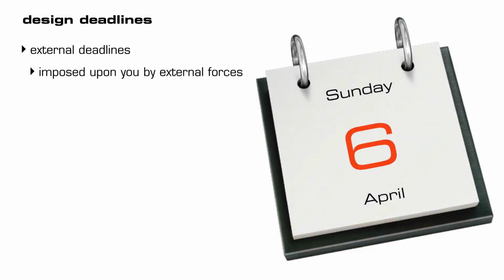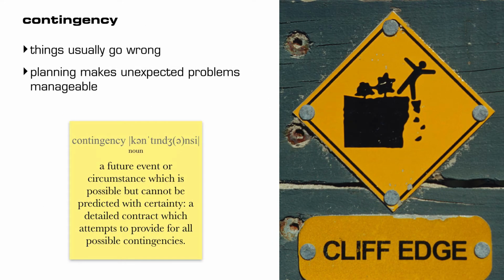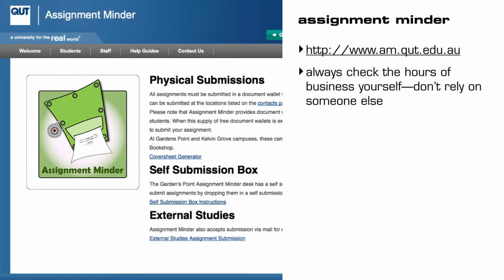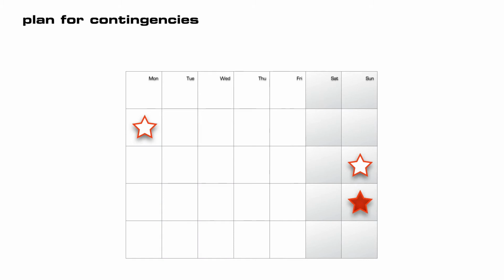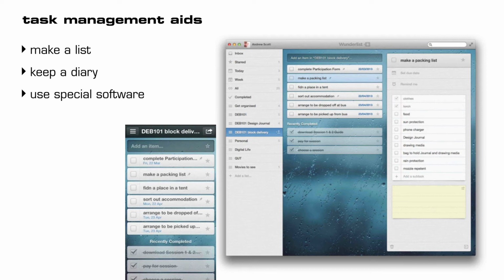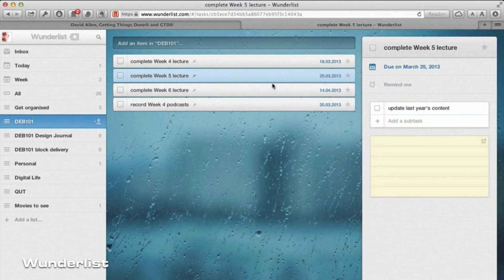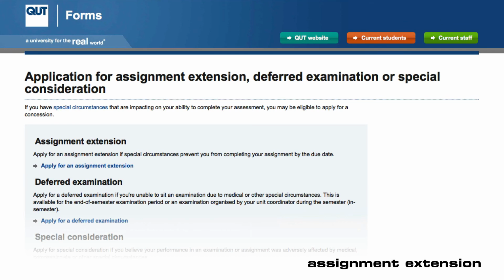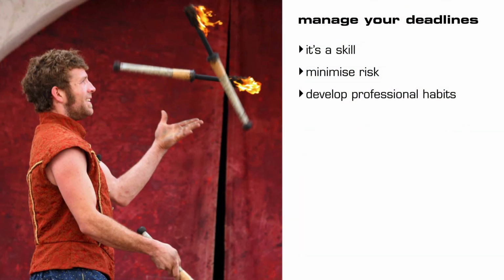deadlines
Deadline are an inevitable fact of university and professional life. How should you manage them?